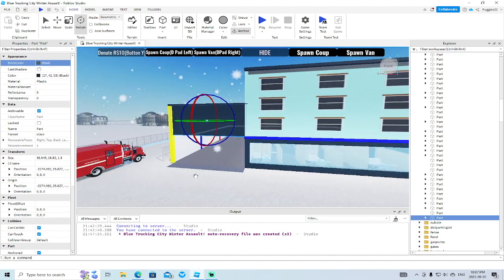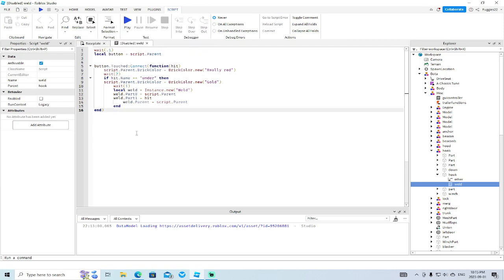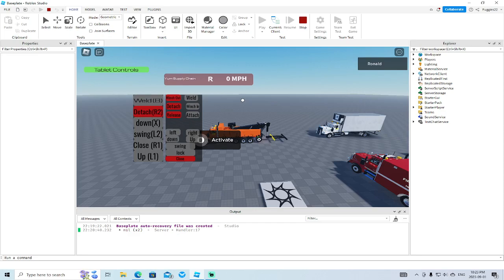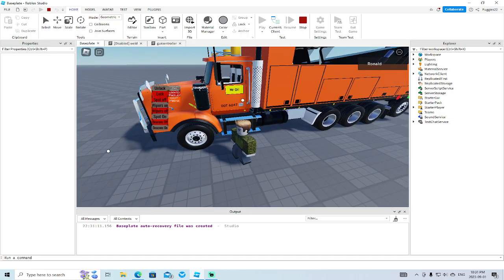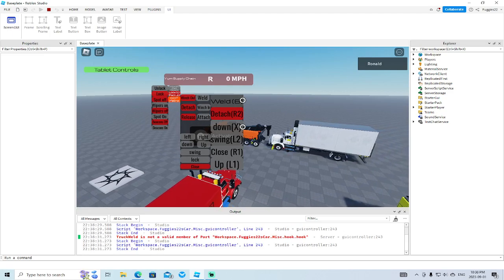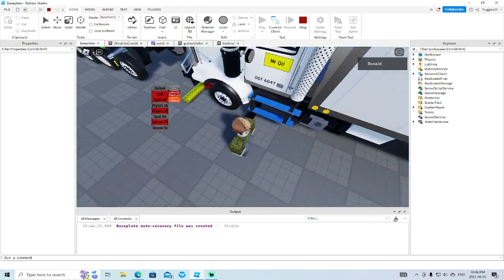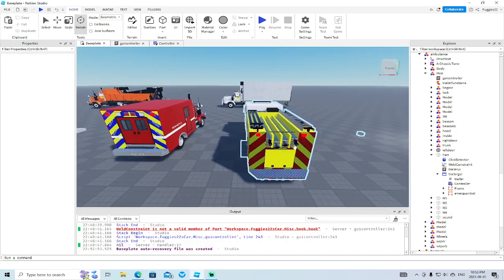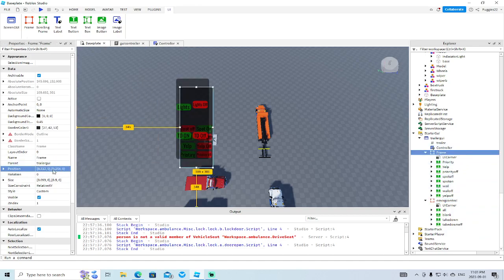Roblox Studio - Dev Stream #32 - Tow Truck Fix and show, ui work start